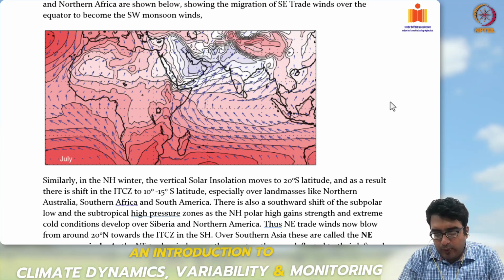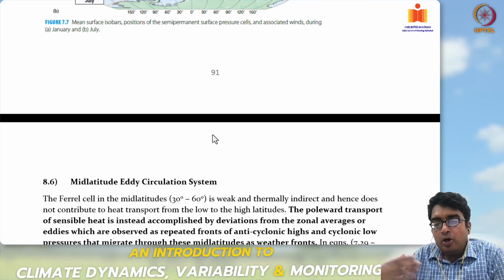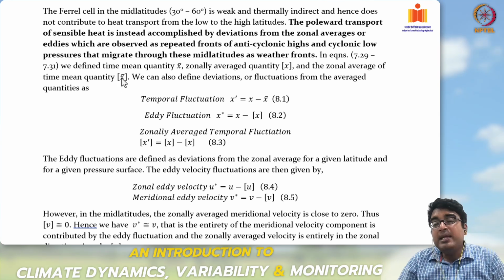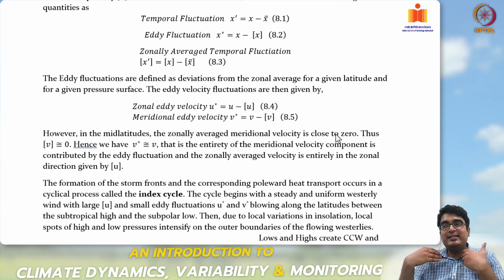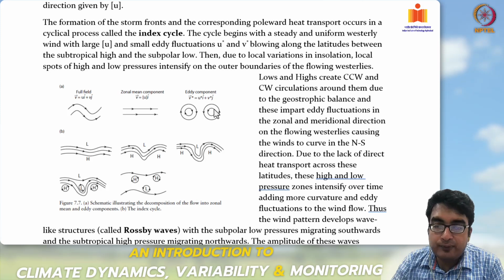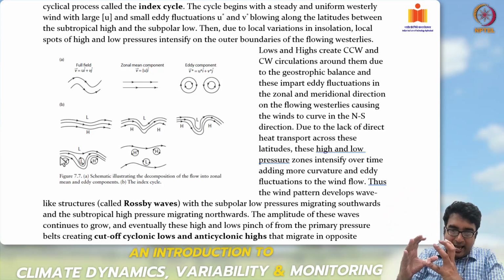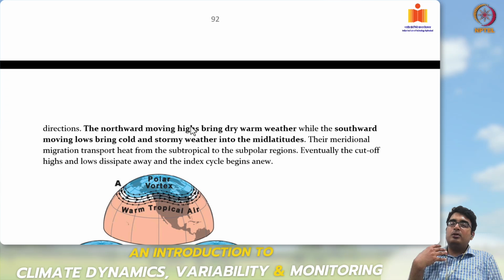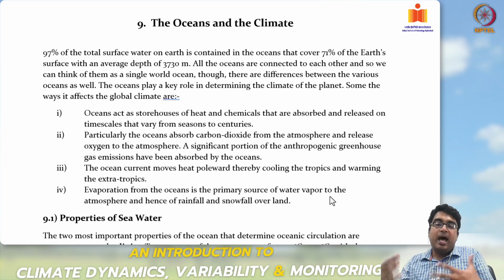SEASONAL SHIFTS - ADVANCED CONCEPTS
Seasonal shifts, Midlatitude Eddy circulation system